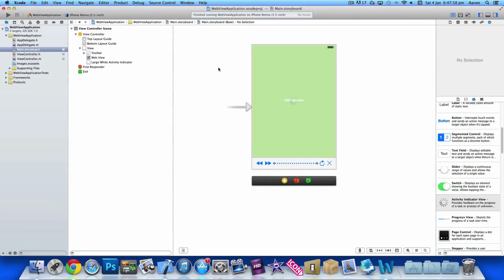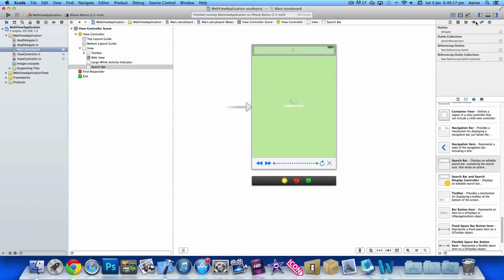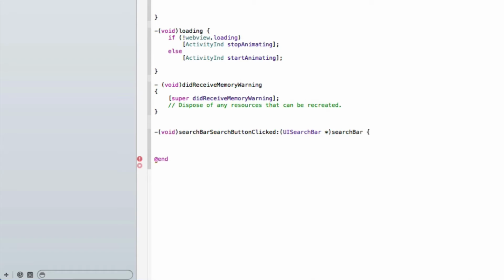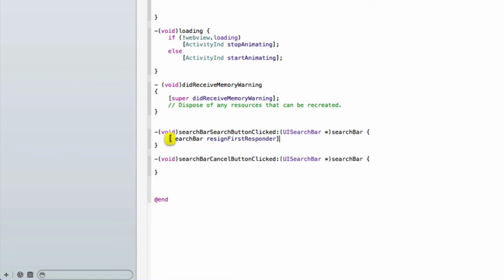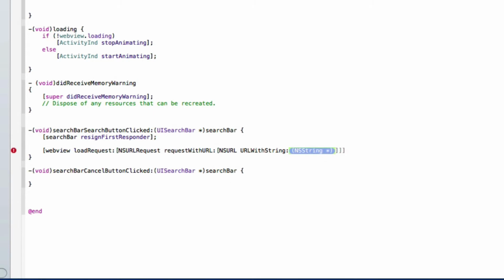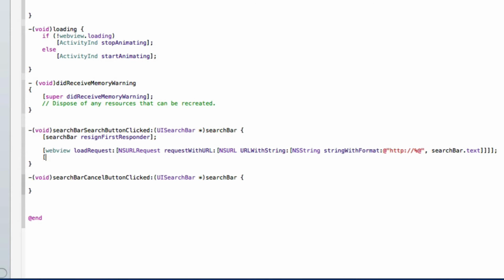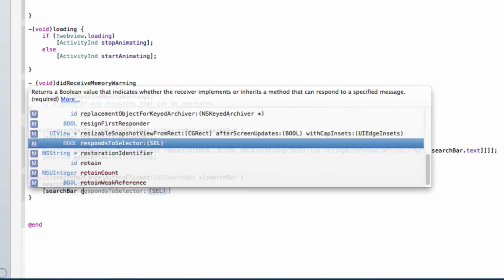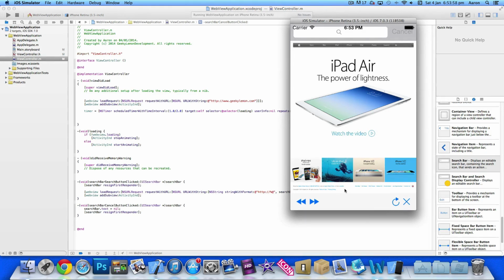XCode 5 Tutorial WebView Part 3 - Search Bar - Geeky Lemon Development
Hey guys in this tutorial i will be showing you how to create a webview i hope this help you out in your projects and if there anyway you think i can improve my tutorials or want to request one just tell me via comment or pm and subscribe

Outro
Artist: Aequitas
Track: Nathaton